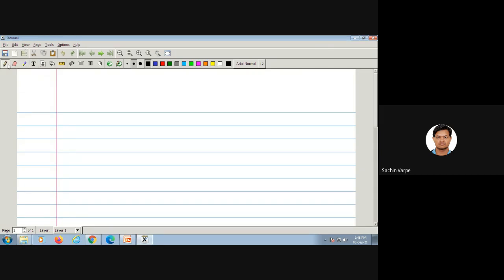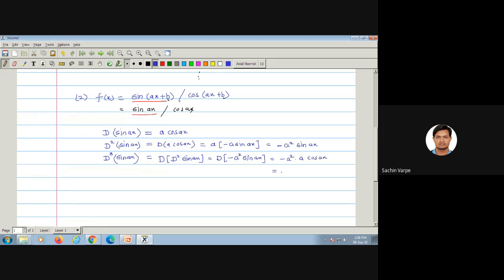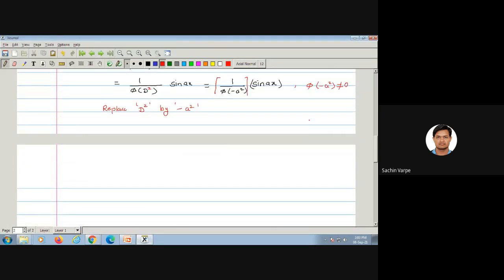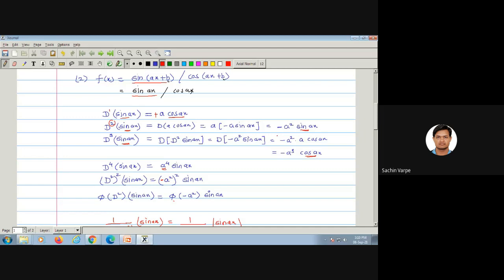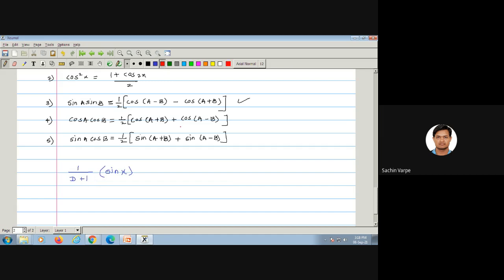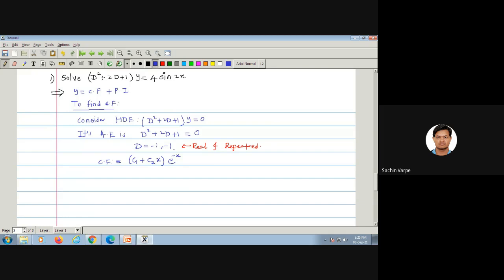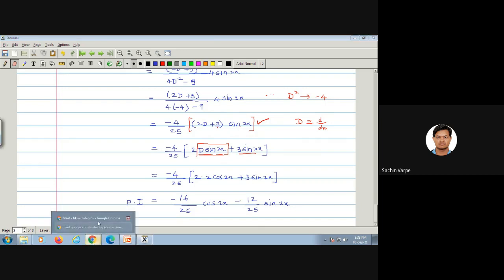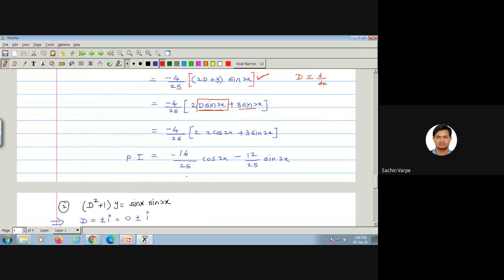Linear Differential Equation with constant coefficient || Shortcut method || Sin(ax+b) or Cos(ax+b)